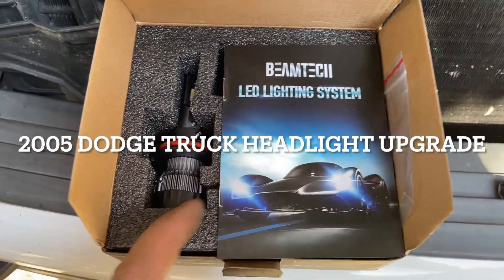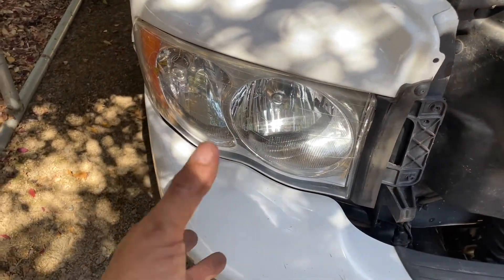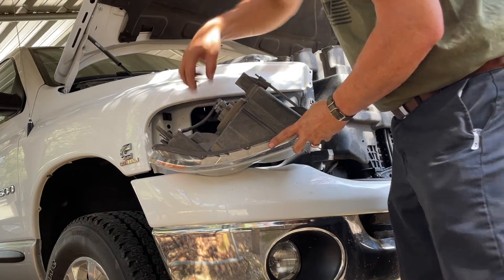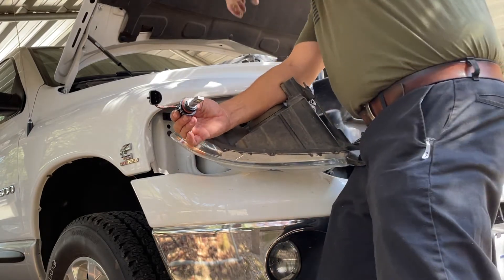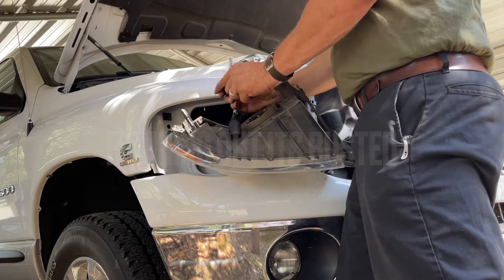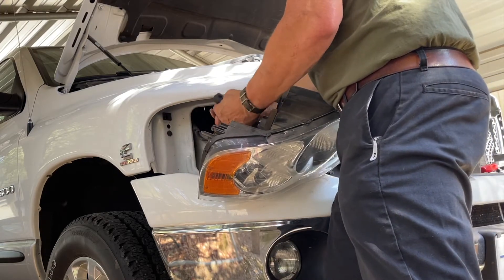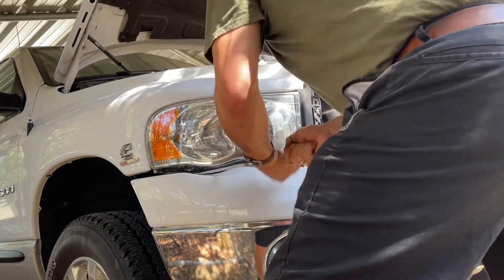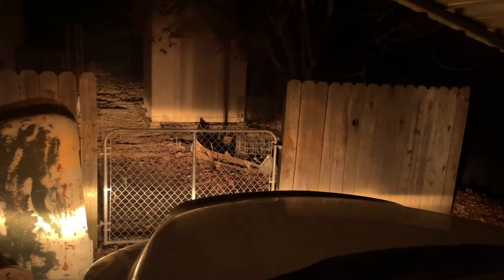LED Headlight install 2005 Dodge RAM 2500 Diesel Truck Beamtech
This is a LED headlight install video on my 2005 Dodge 2500 Diesel Truck using Beamtech X001X8MNUT BEAMTECH-MINI-9007 bulbs. I believe its the same with any third gen 1500 Dodge RAM truck as well.